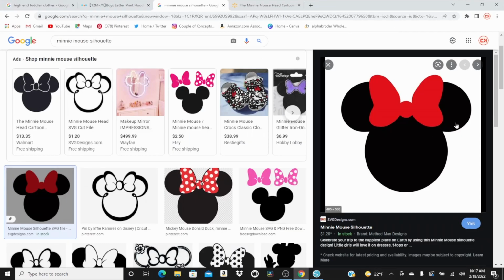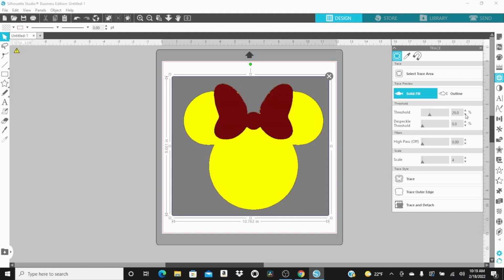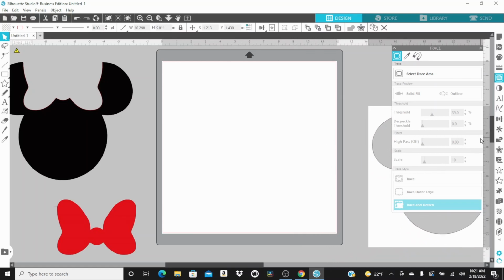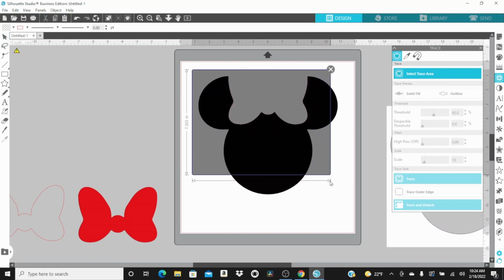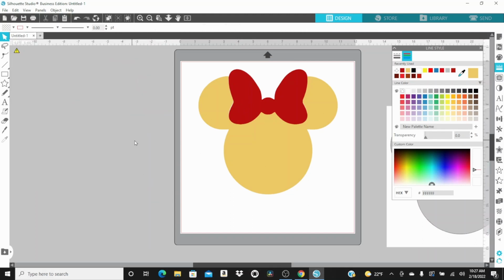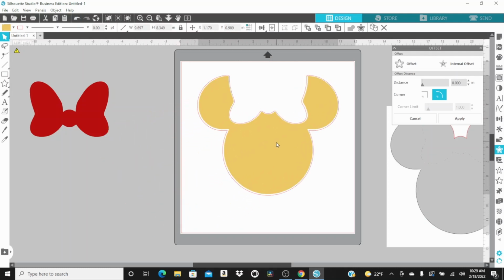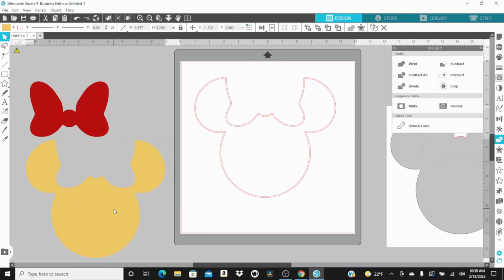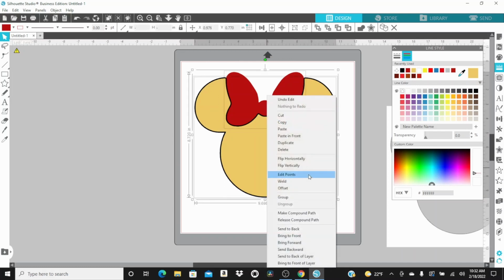DIY | How To Copy Google Image | Children's Apparel | Disney Vacation | Heat Press Glitter and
In this video I will share with you my DIY on how to copy Google Images for children's apparel.  This is for everyone, but especially the families taking Disney vacation trips and interested in custom apparel.  This video shows how to layer heat press glitter on t-shirts.

SISER VINYL
CUTTING MAT
SILHOUETTE CAMEO
HEAT PRESS
CAMERA LIGHTING
WEEDING TOOLS